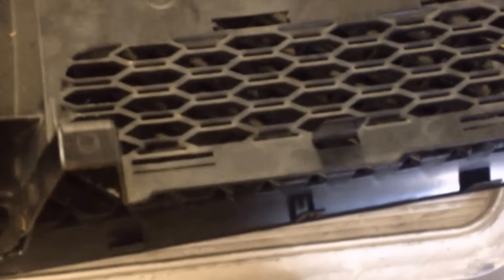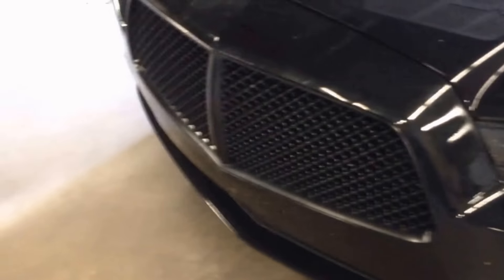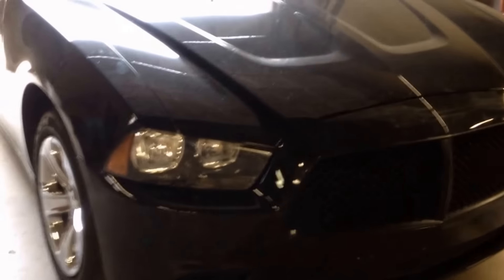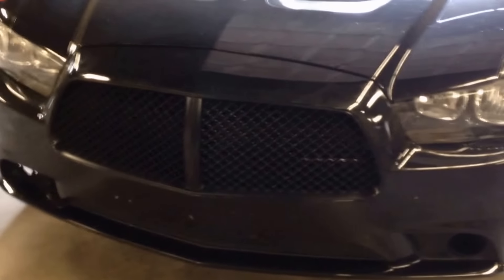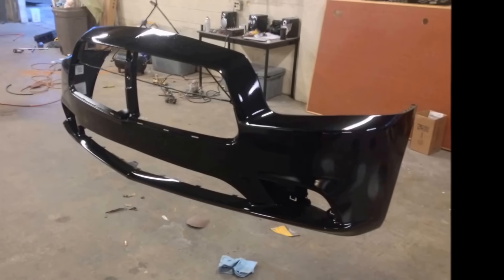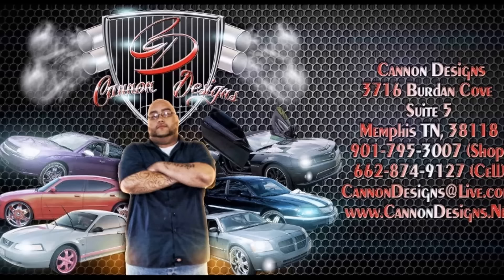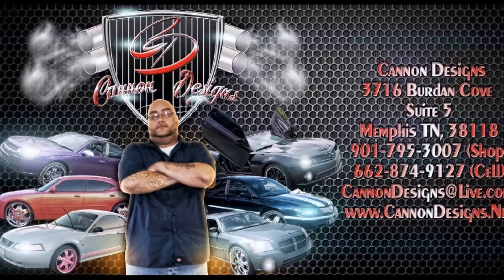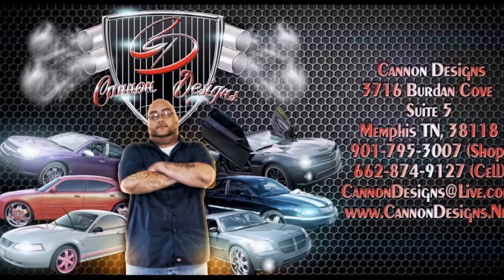12' Charger "Grille Install" (How To:)